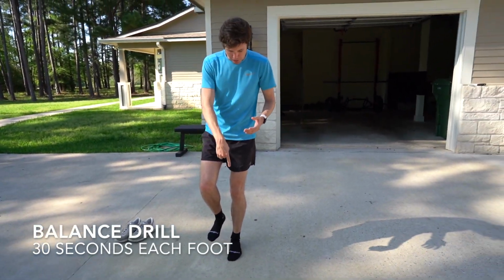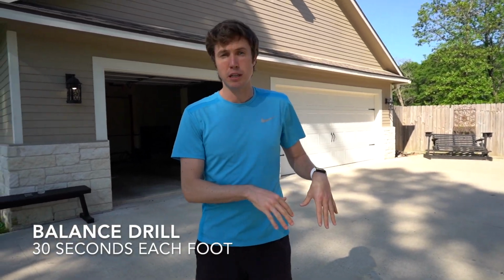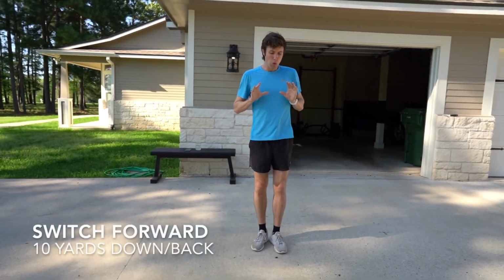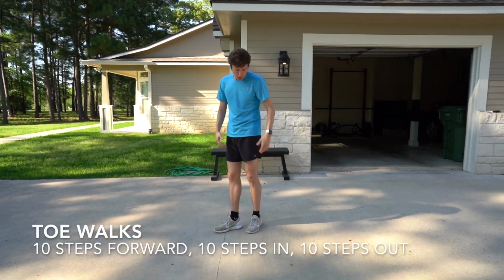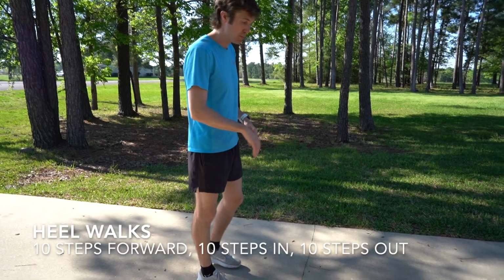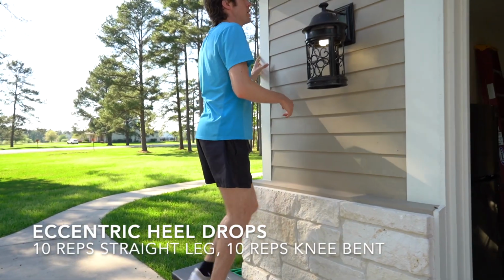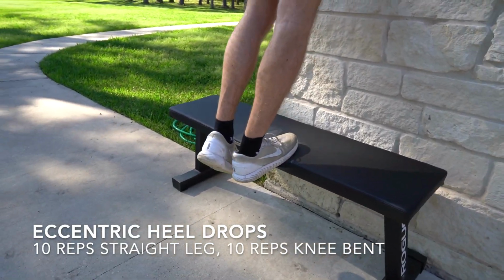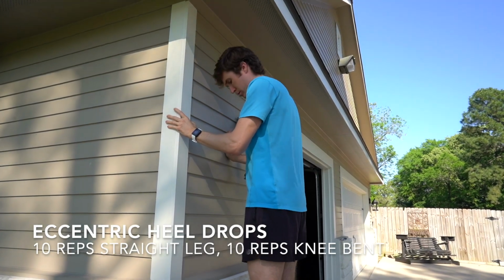Lower Leg + Balance Drills | Quarantine Challenge!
Welcome back to the Quarantine Challenge! Week 1 Day 4.

Today we're focusing on the **lower leg**. That means your calf, achilles, ankle, shin, and foot. Plus some great balance drills to help with your footstrike and stride.

These will help prevent injuries like achilles tendonitis, plantar fasciitis, shin splints, and more.Exercises listed out:

- balance: 30 seconds each side
- switch: 10 reps each foot
- switch forward: 10 yards down/back
- toe walks: 10 steps forward, 10 steps in, 10 steps out
- heel walks: 10 steps forward, 10 steps in, 10 steps out
- eccentric heel drops: 10-15 reps straight + bent leg (both feet)

I'd love to hear how it goes for you.